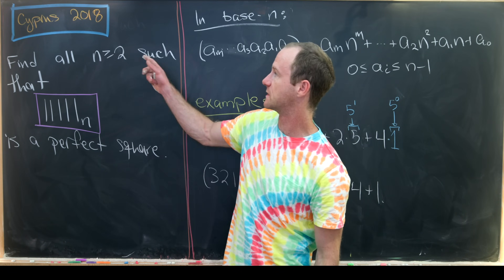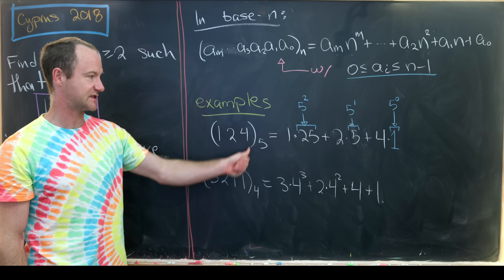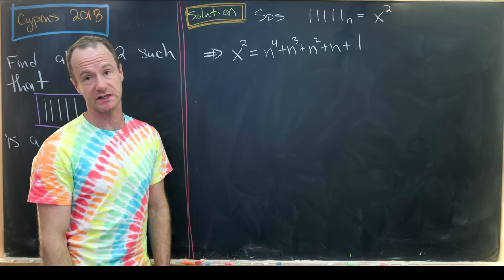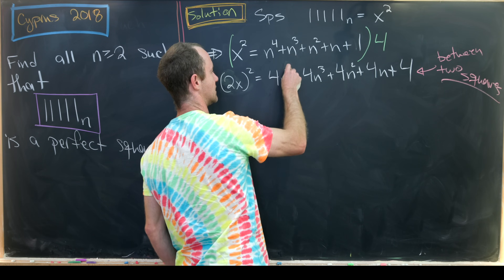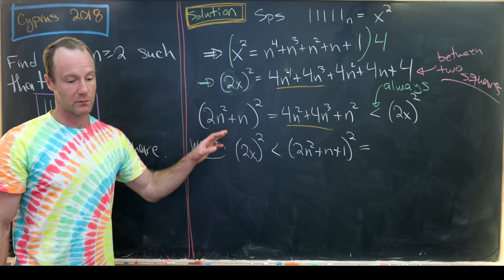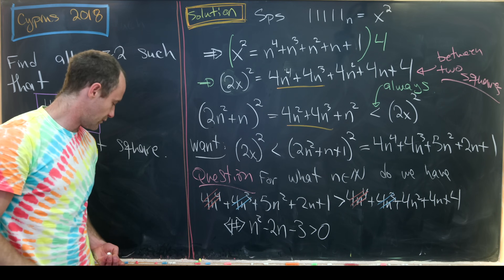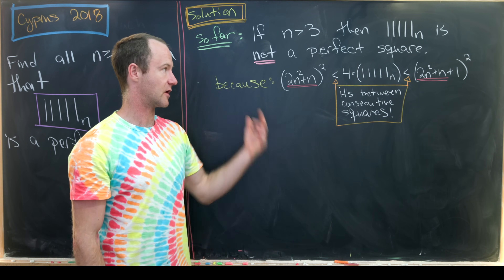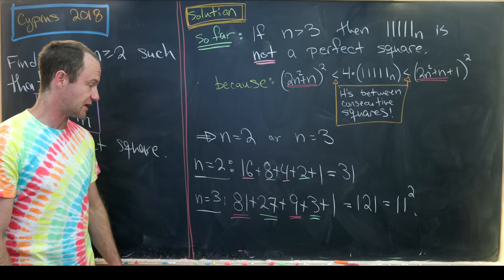What base makes me a perfect square??